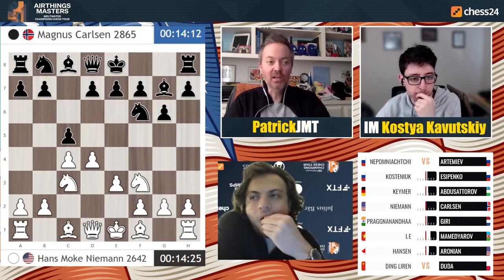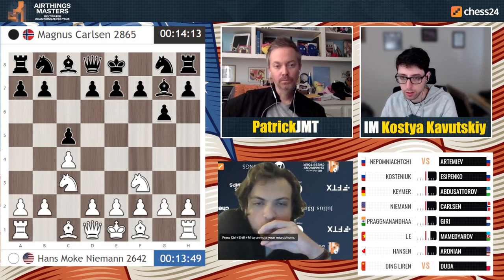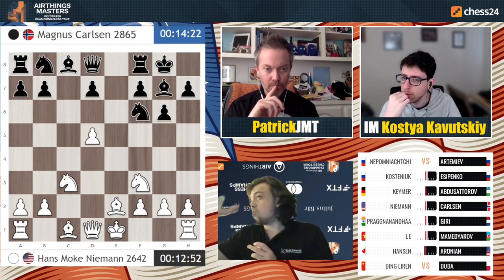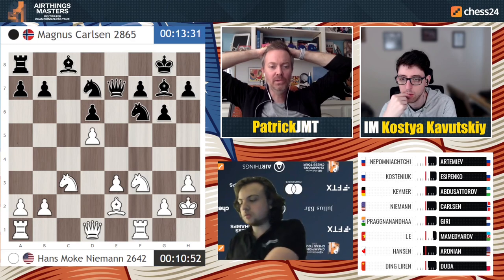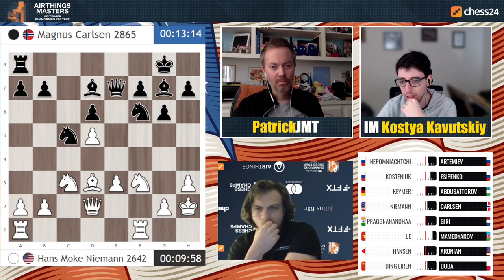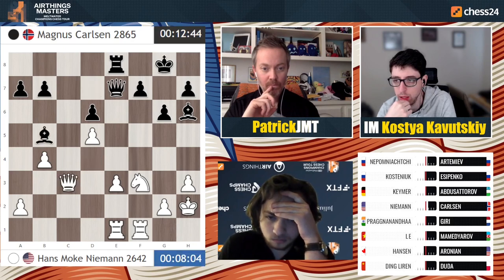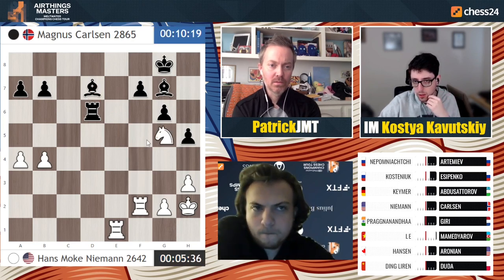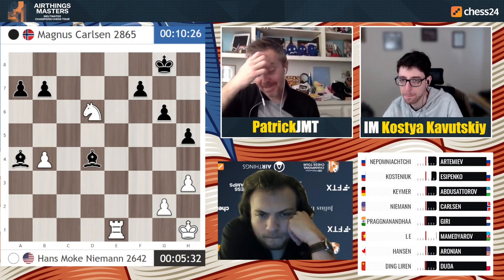I Got A Chance To Play Magnus Carlsen...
I got to play Magnus Carlsen in Round 8 of the Airthings Masters.

Edited by: Vasily Morozov